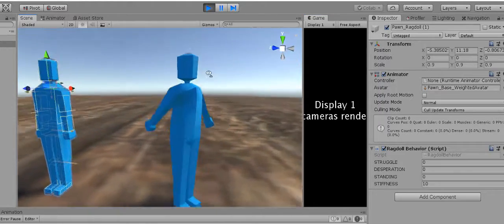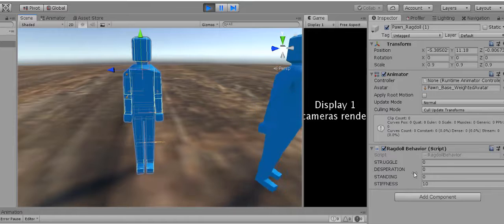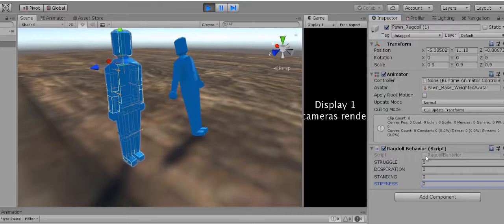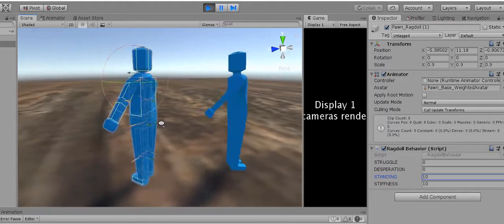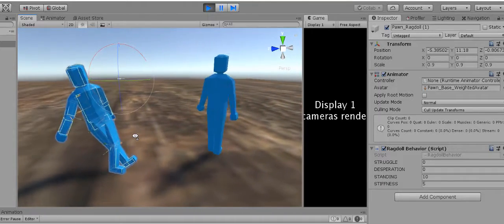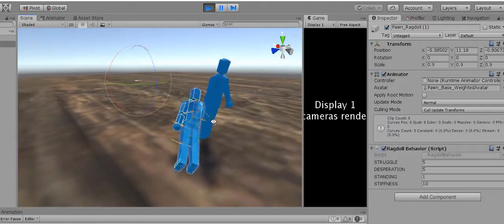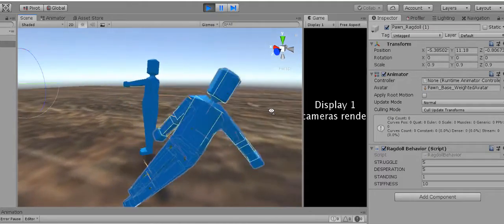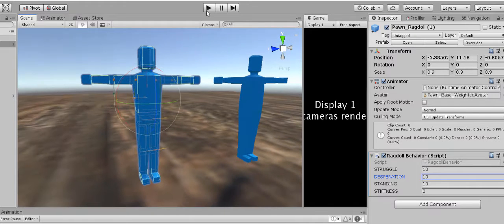Active Ragdolls 2021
A great milestone in my unity coding